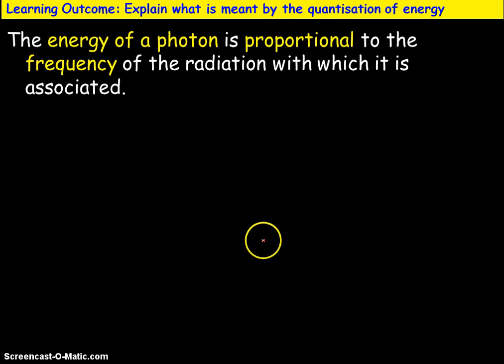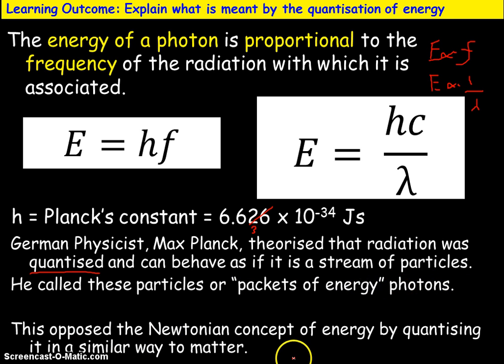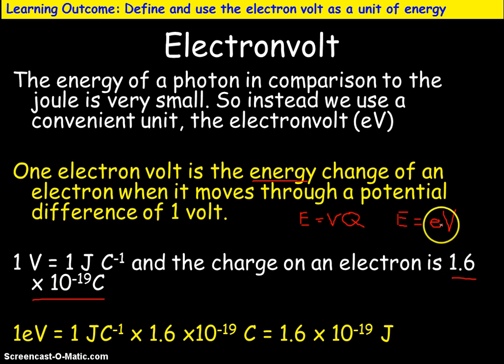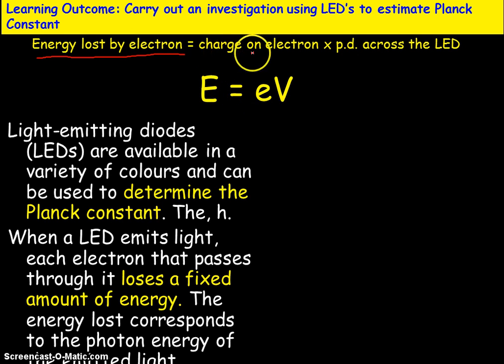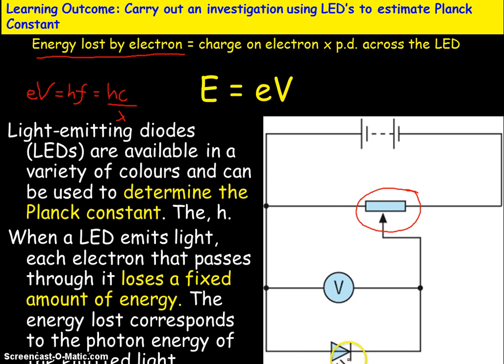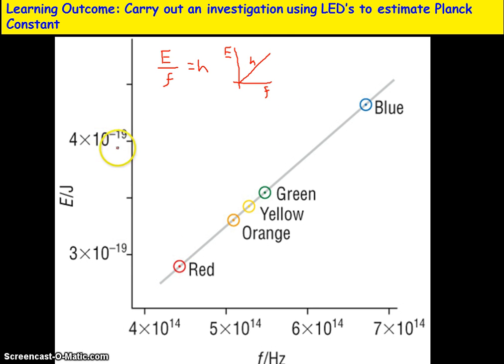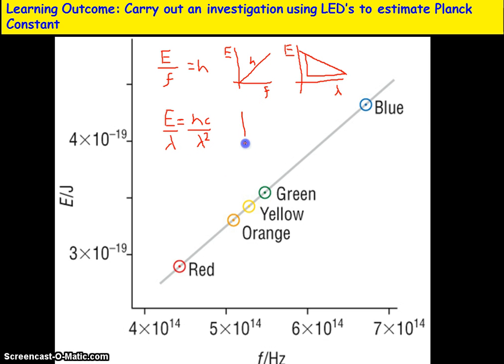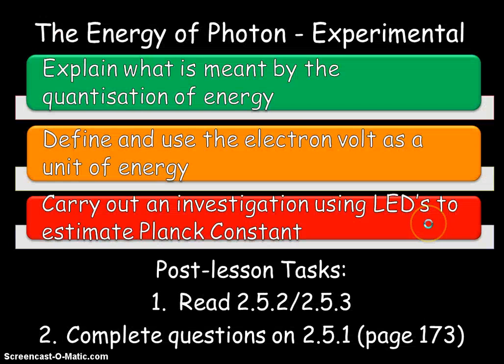G482 - Mod 5 - Lesson 1 - Energy of a Photon